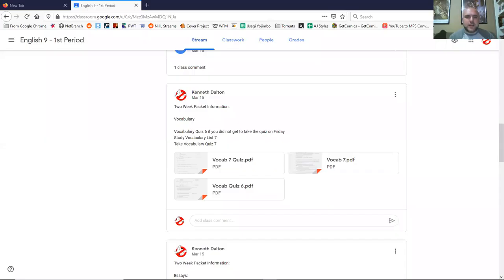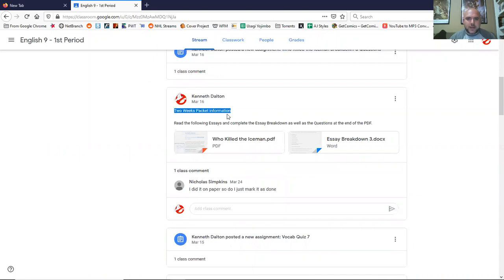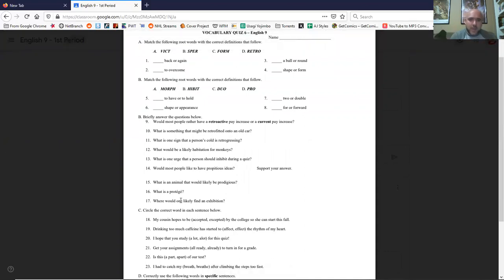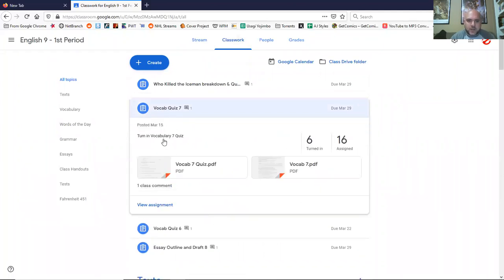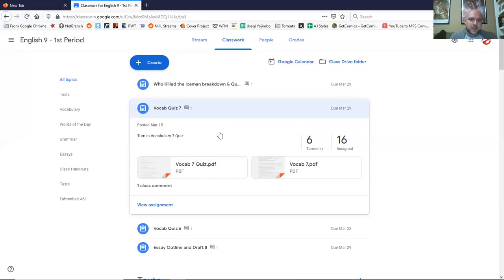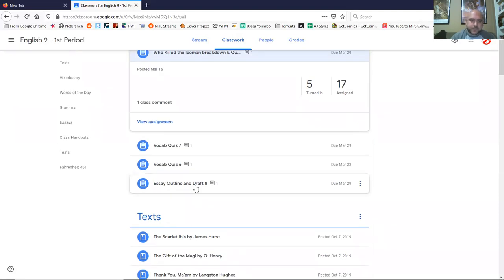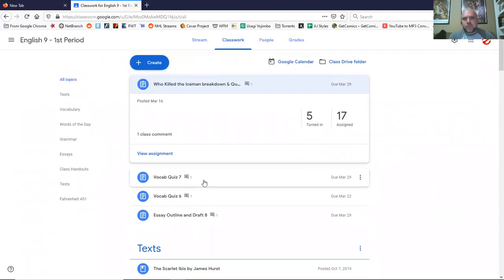3/30/20 - Class Information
Hello class!

In this video, I give you information about turning in your two weeks packet work as well as some information about what's going to happen with class as we go forward.